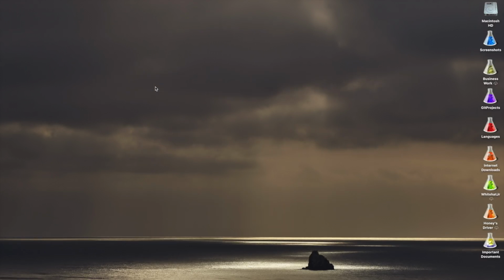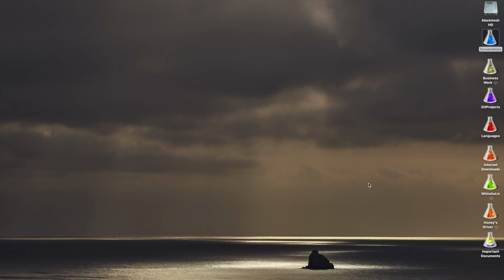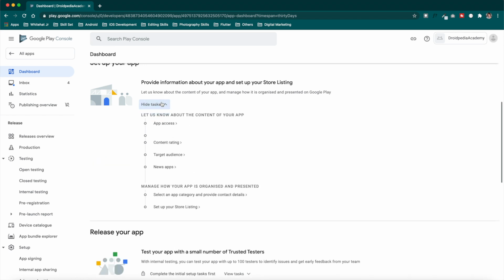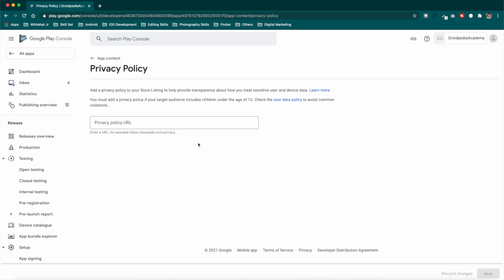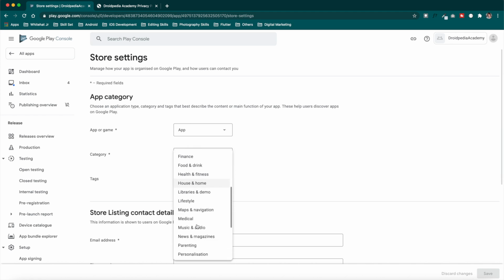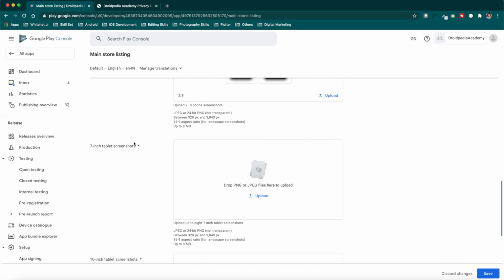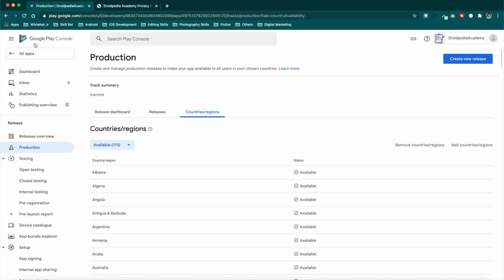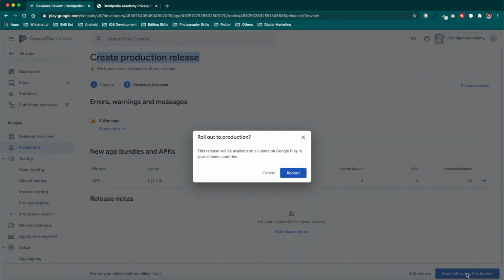Publish an Expo App on Google Playstore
Hello Guys,

👉🏻 Local setup of expo and run expo app on iOS Simulator, Android Emulator and Web on Mac

✍🏻 Copyright: All content shown in the video are curated by me(Droidpedia Academy) unless otherwise told or specified. Please don't use the content anywhere.